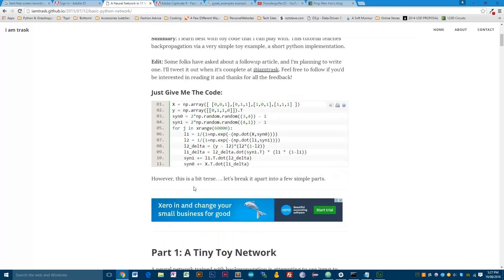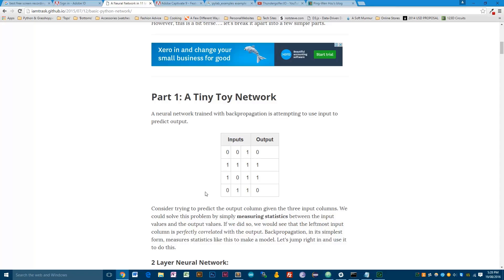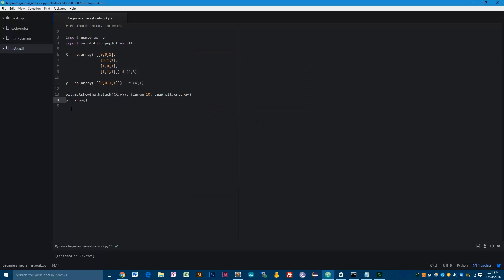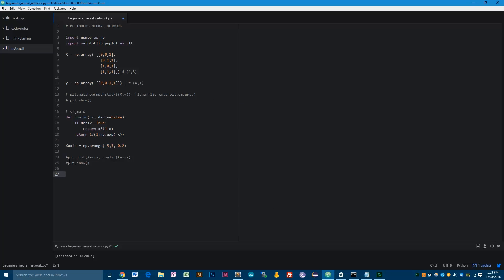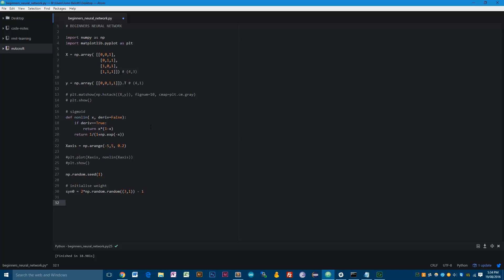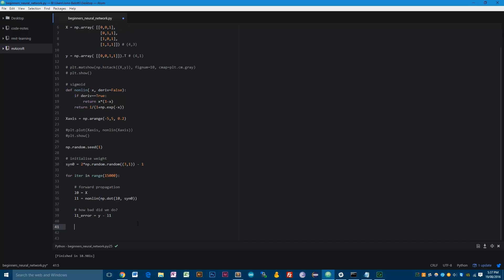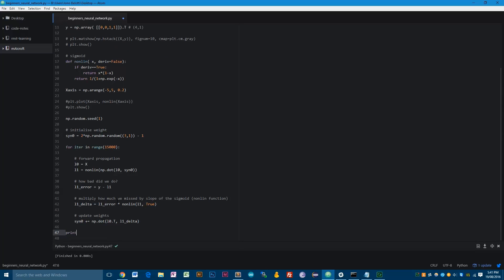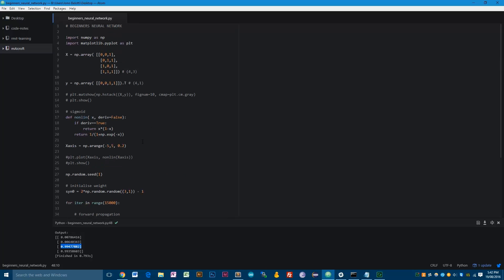Beginners Neural Network in Python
A quick run-through from memory of the basic neural network implemented in I Am Trask's blog post

This was the first time I got to test out my microphone and experience what it's like to record yourself.